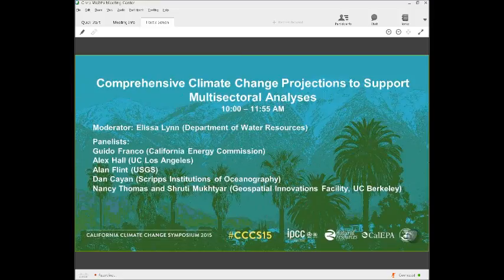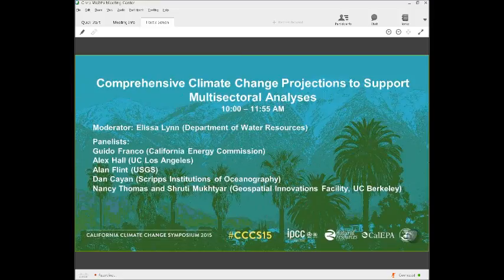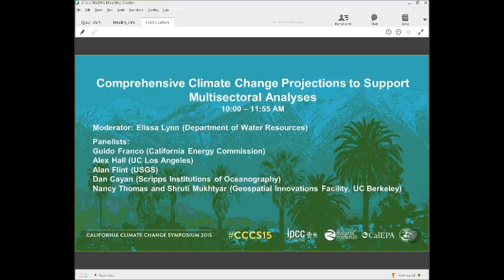"Comprehensive Climate Change Projections to Support Multisectoral Analysis" Q&A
California Climate Change Symposium 2015
August 2015
Moderated Q&A